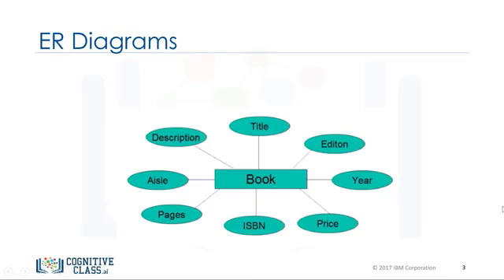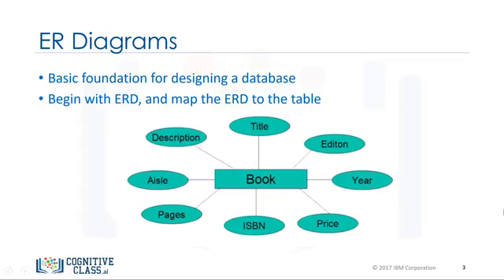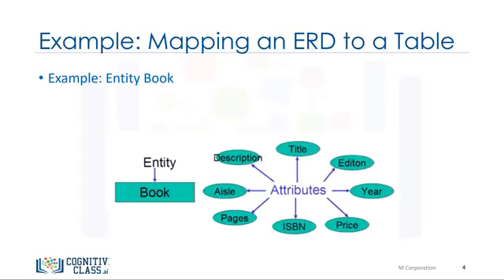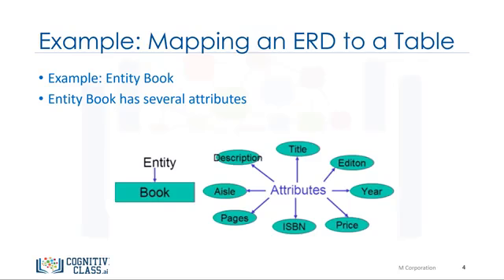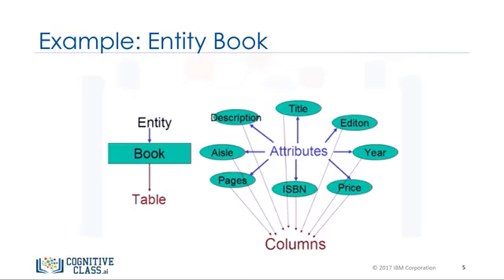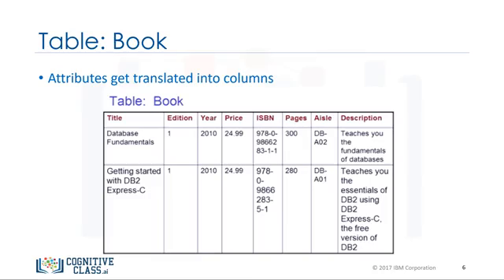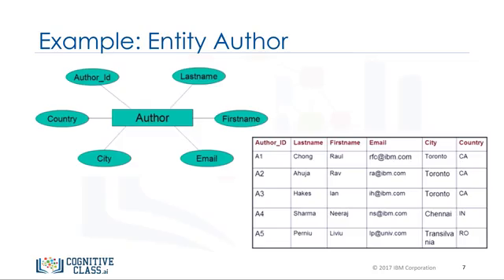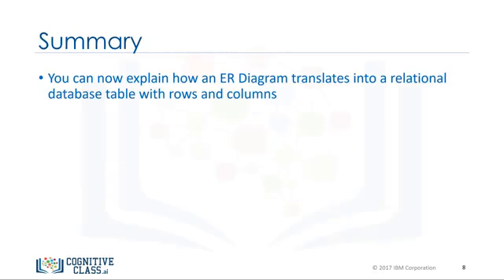Mapping Entities to Tables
In this video, we will learn how entities are mapped to a relational database tables.